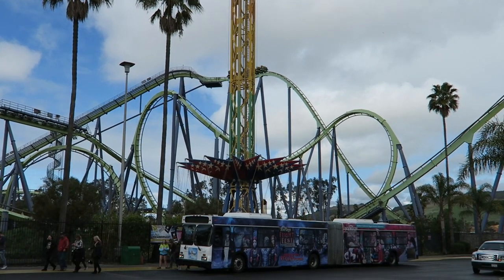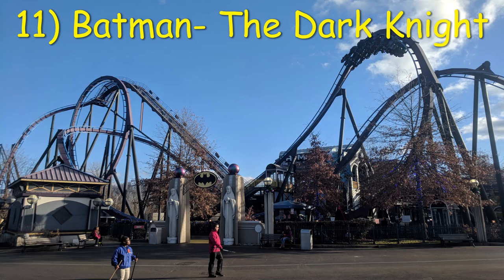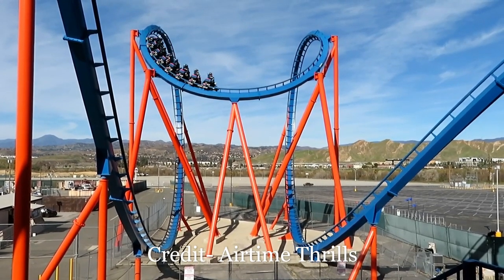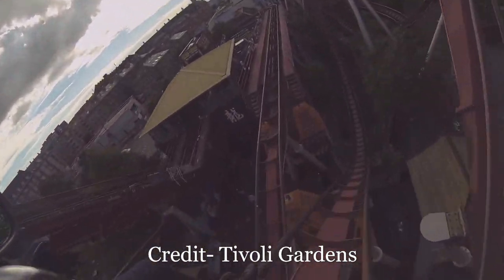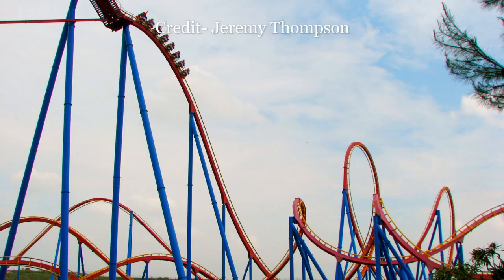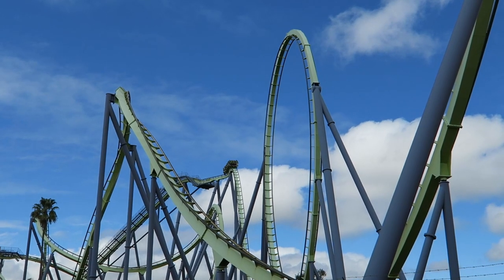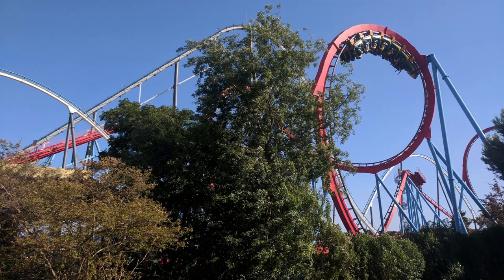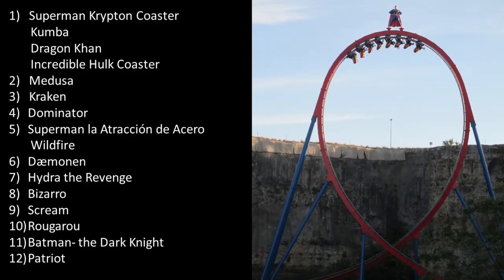Top B&M Floorless Coasters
Bolliger and Mabillard unveiled the floorless coaster in 1999 and it has been a wildly successful coaster model for them.  In this video I count down the best floorless roller coasters from B&M and compare them to their older sit-down coasters.

Video Credits